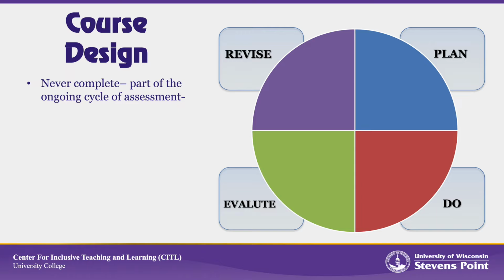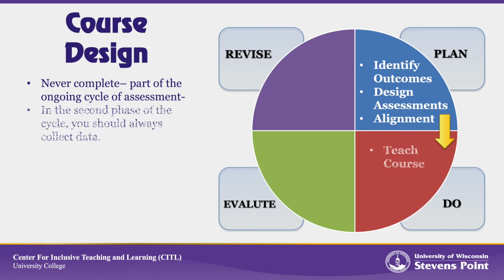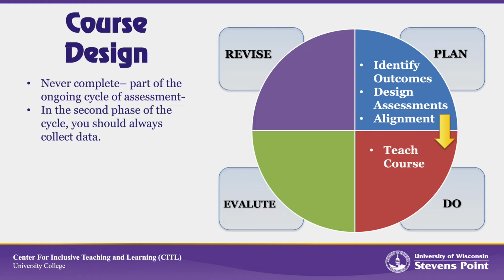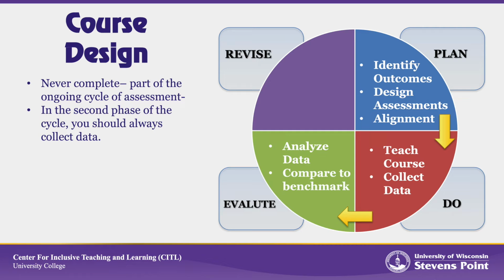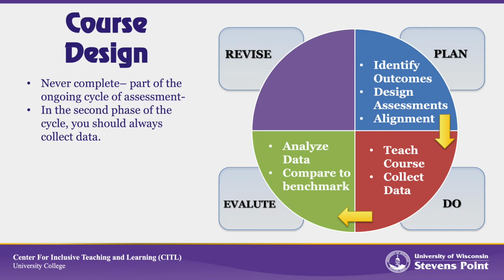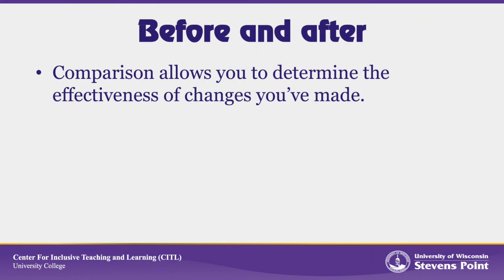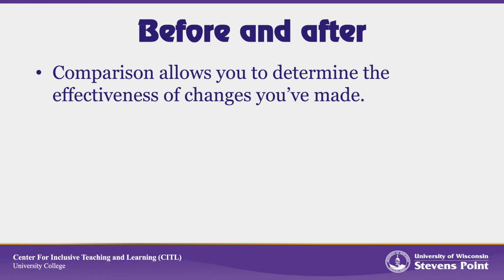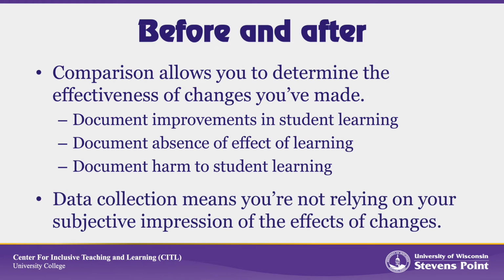Data Collection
Teaching Tip Tuesday – Data Collection

Presented by Nancy Shefferly, an instructional designer at UW-Stevens Point.